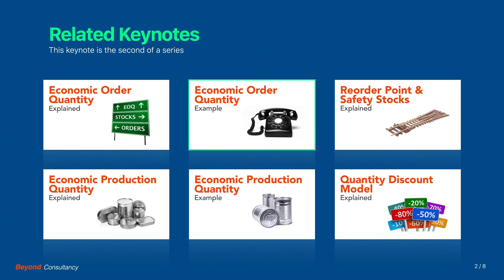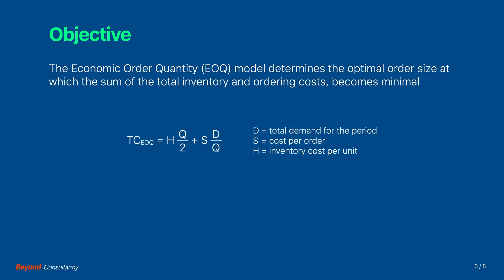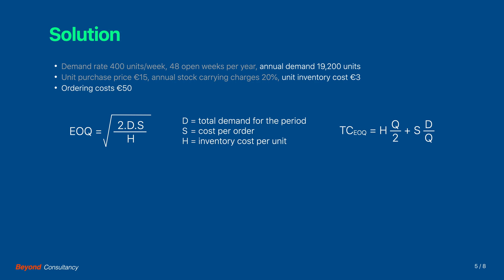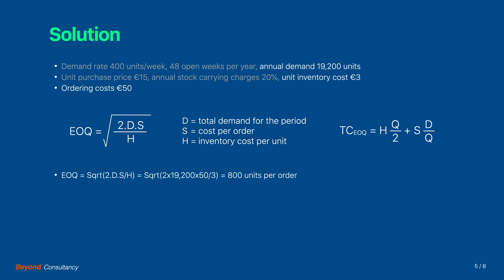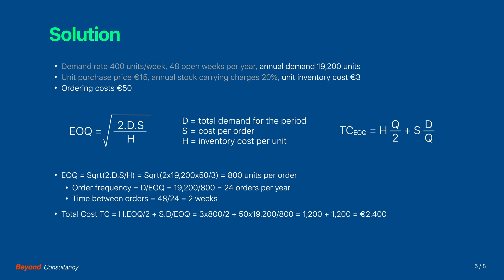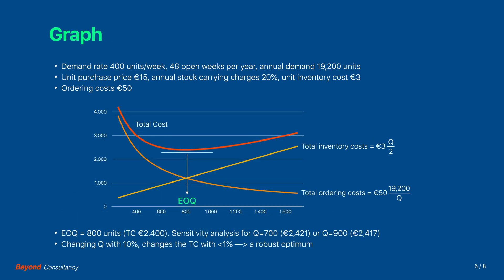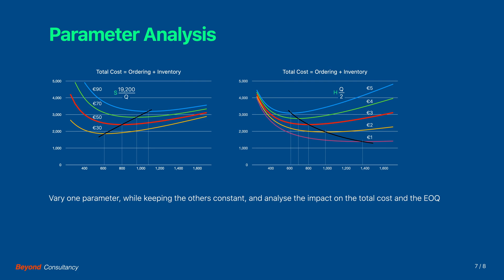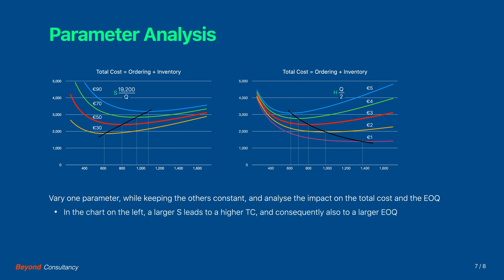Economic Order Quantity (EOQ) Example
In this keynote video we will show how to apply the Economic Order Quantity (EOQ) model.

The Economic Order Quantity model determines the optimal order size at which the total cost associated with the purchase, the ordering, and the storage of a product, is minimal.